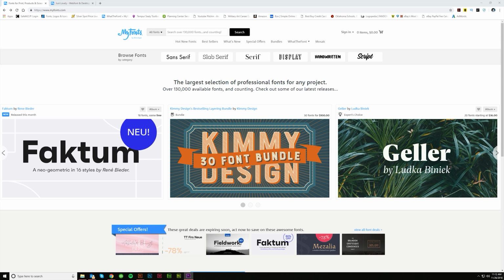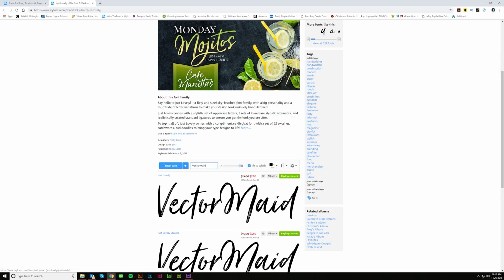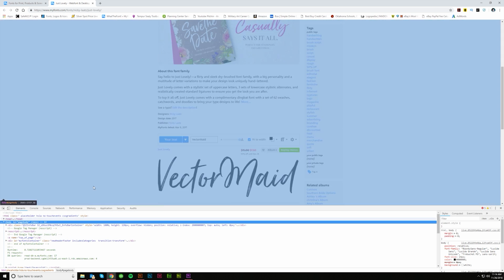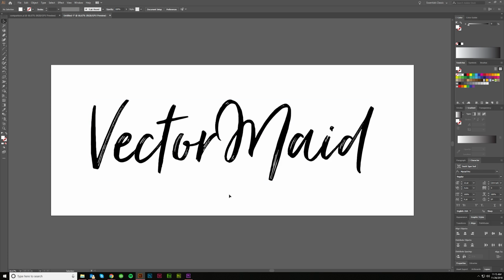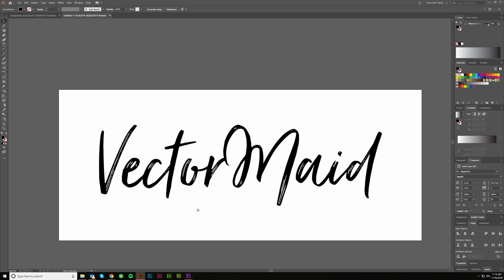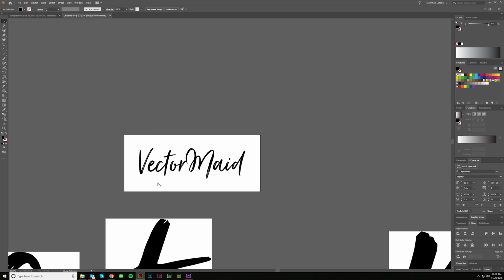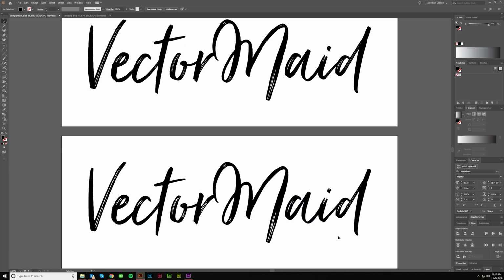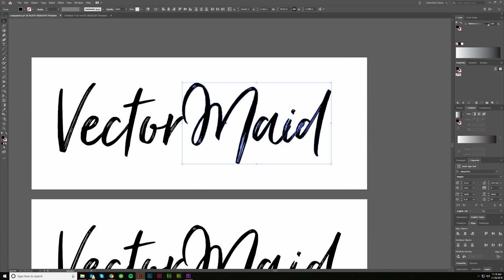Free Vector Font Hack for Adobe Illustrator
If you don't own a font and can't find a free version to download, you need to try this Adobe Illustrator Hack!  You start by finding a suitable font on myfonts.com.  Then you save the preview images by using the techniques I show in this tutorial, bring those into Illustrator, and live trace the images to your liking.